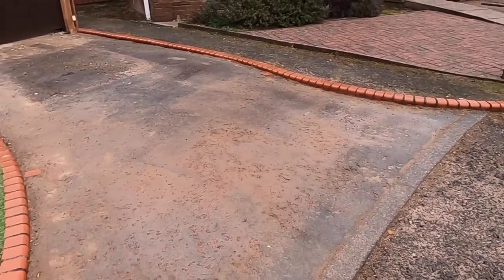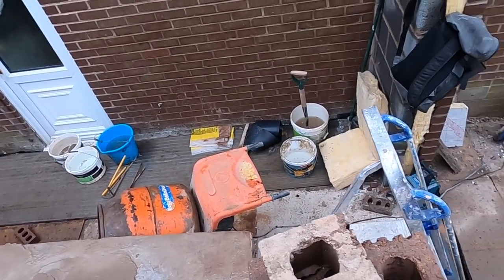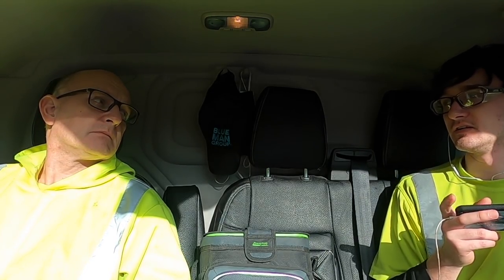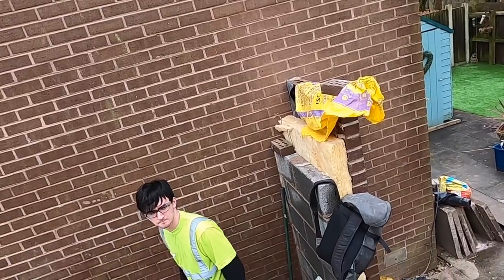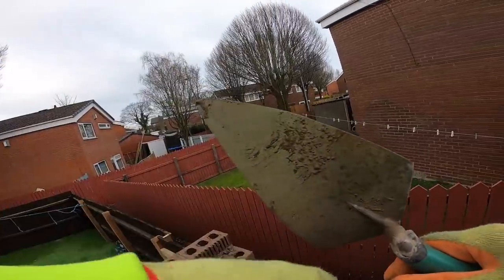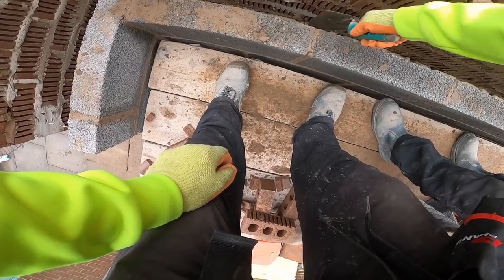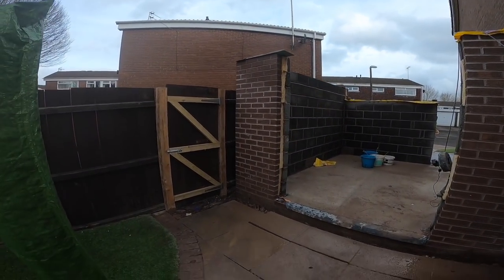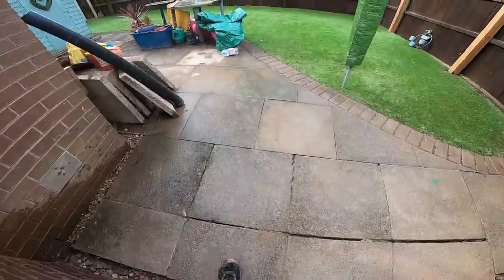EXTENSION BUILD COMPLETE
IN THIS WEEKS VIDEO WE FINISH OFF THE EXTENSION/CONSERVATORY. WE BUILD MOST OF THE FACEWORK AND FIBOLITE BLOCKWORK OVERHAND OFF TRESTLES , THEN WE CLEAR THE SITE AND TIDY UP ..